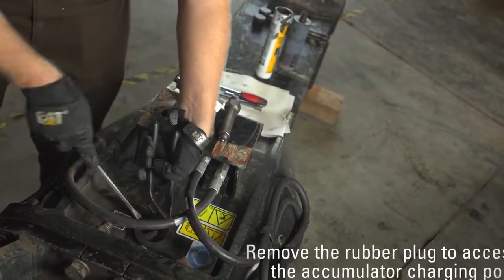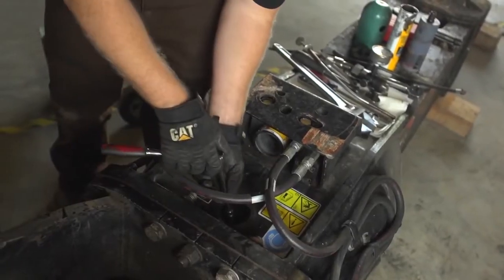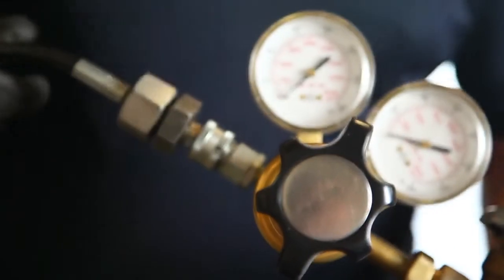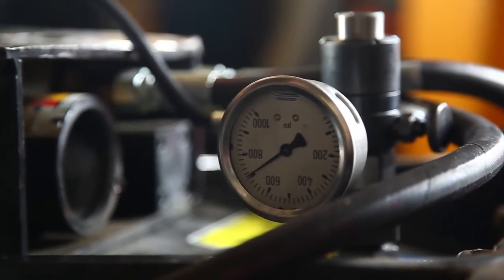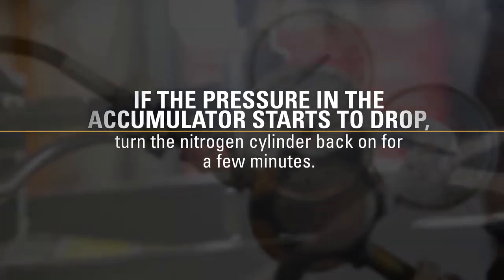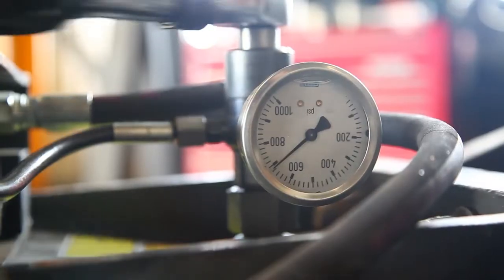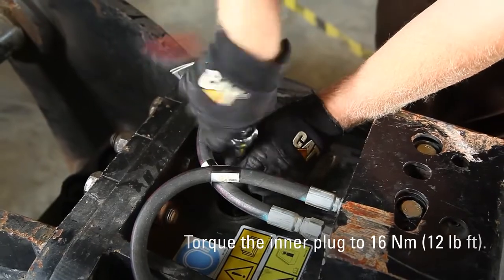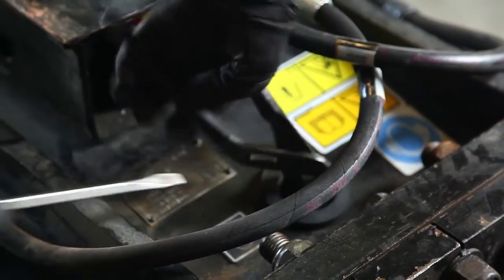Cat® Performance Hammers | How To Charge an Empty Accumulator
An empty accumulator will impact your hammer's performance.